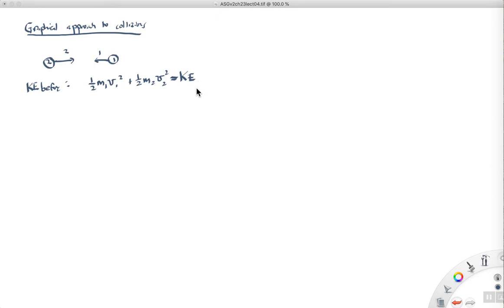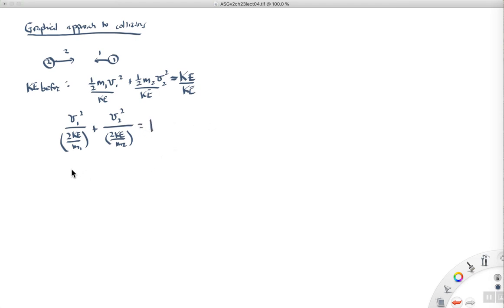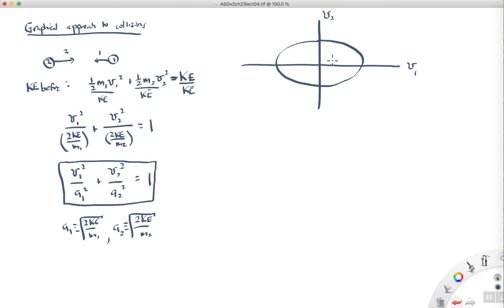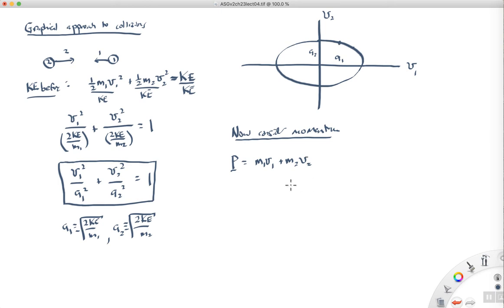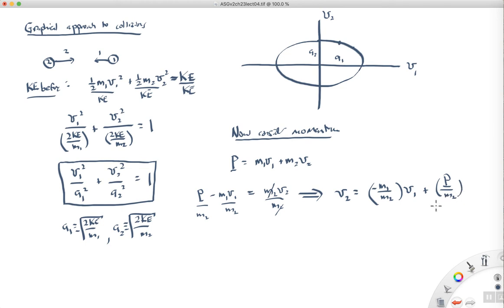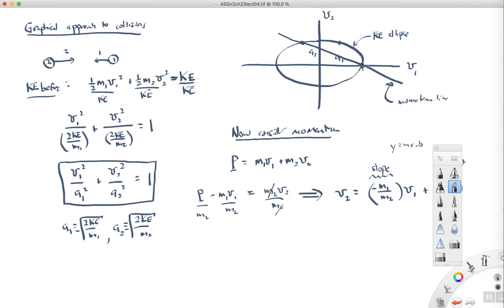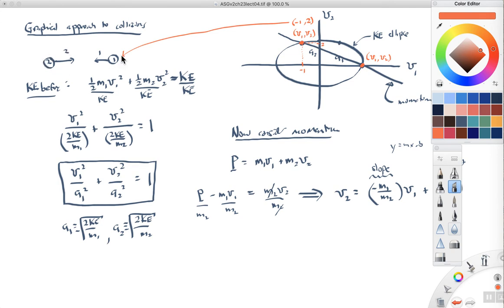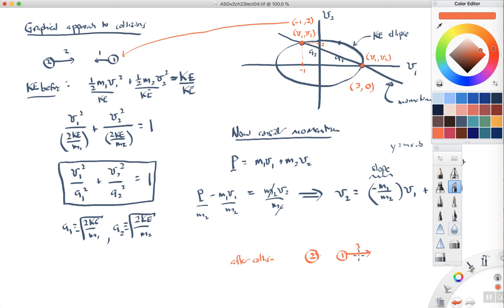Newton's third law and the power of machines (ASGv2Ch23Lect04)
In a collision between two bodies, the sum of the momenta of the two bodies is the same before and after the collision.  In an elastic collision, non only is the momentum conserved, but the kinetic energy is also conserved.

In this lecture, I present a graphical way of determining the velocities of the two bodies before and after the collision such that the momentum and the kinetic energy are both conserved.